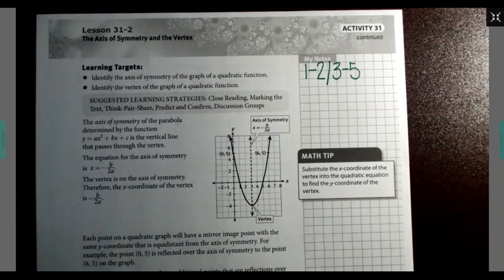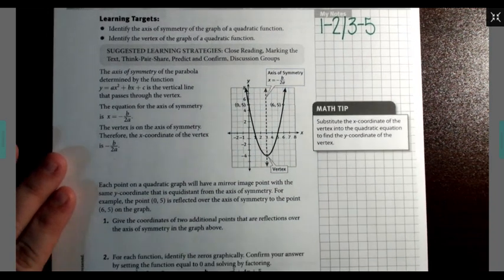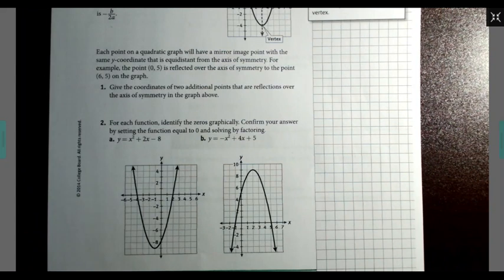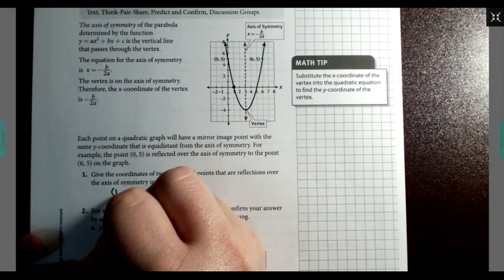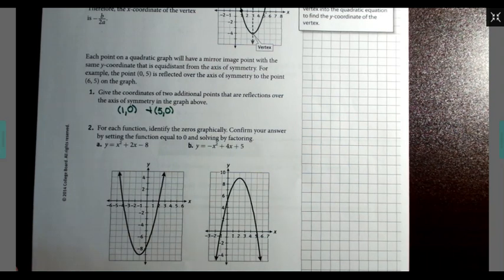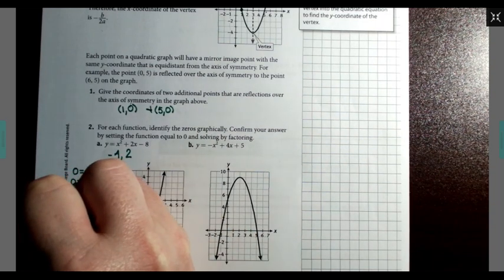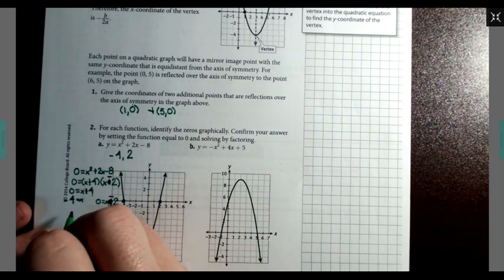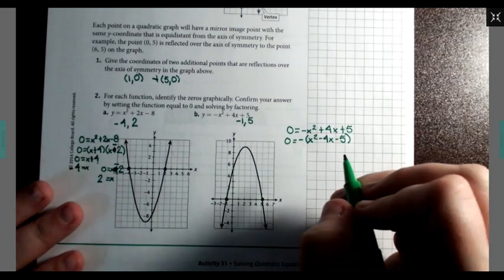Alg I Lesson 31-2, Questions 1-2